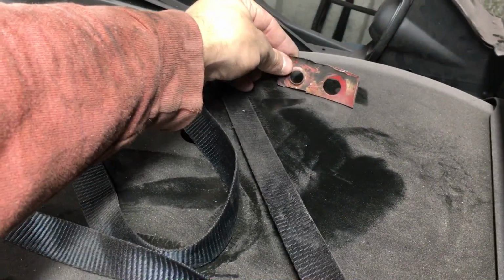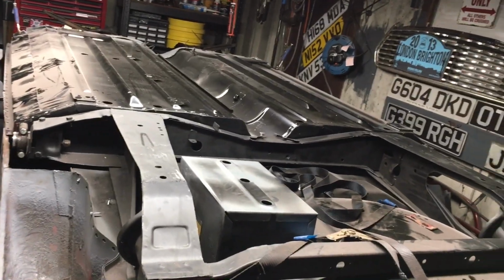Classic Mini Restoration 1989 Episode 12 - Check Check & Double Check Again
Hi all and welcome back to another episode with our 89 Classic mini.

In this video we fit the front subframe and check again all the measurements. We did this to make sure the car was square.

Now lets get welding!

I would like to say a massive thank you to our subscribers new and old. The support is amazing.

SC